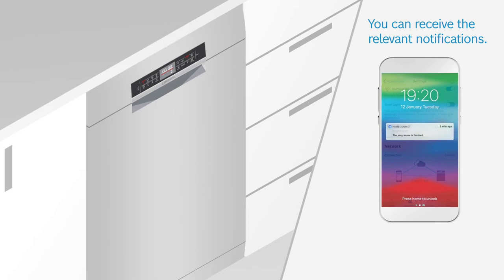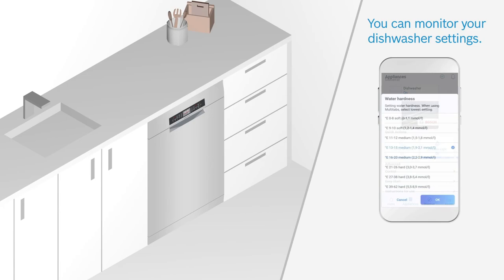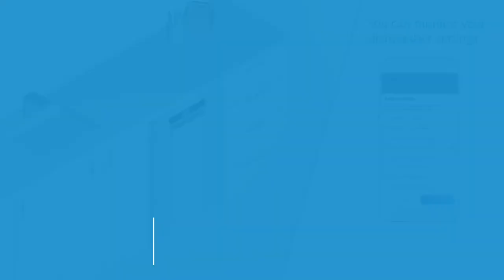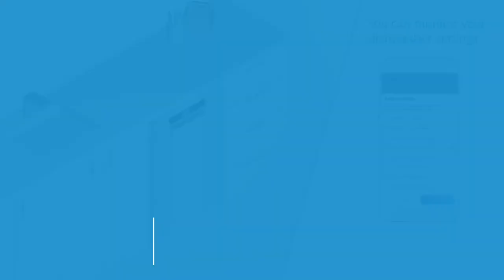Bosch Dishwashers with Home Connect - Remote Monitoring.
With the Home Connect app, monitor and track your Bosch dishwasher in real time, from anywhere.

The Home Connect app allows you to monitor your Bosch Dishwasher even when you're away! With this smart home system, you can view remaining cycle time, connectivity status, selected running program, and be notified when the cycle ends.

Serie | 6 Fully-integrated dishwasher SMV6ZCX42E